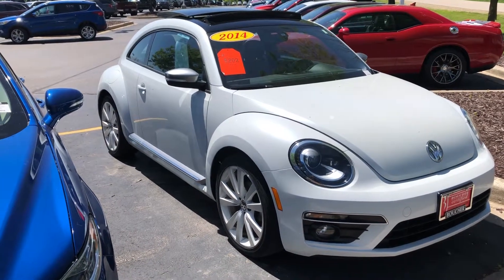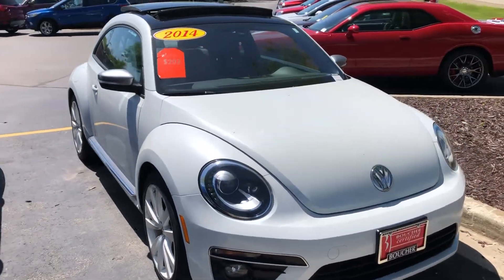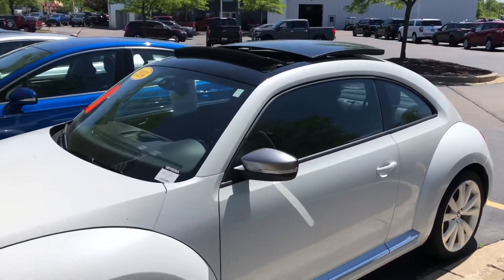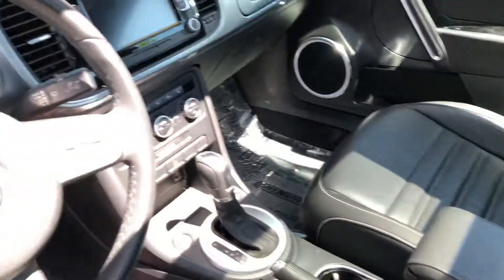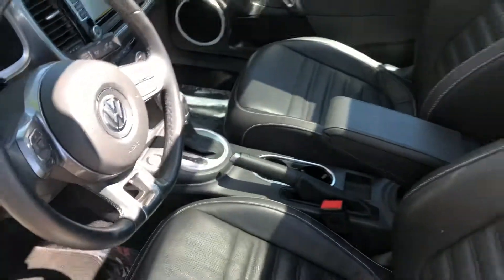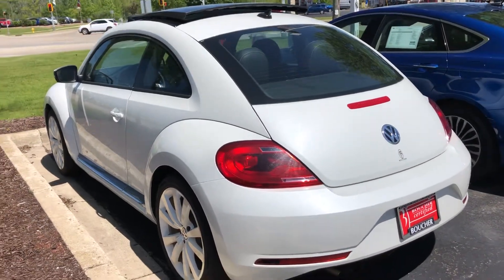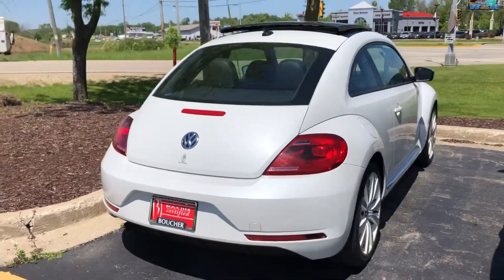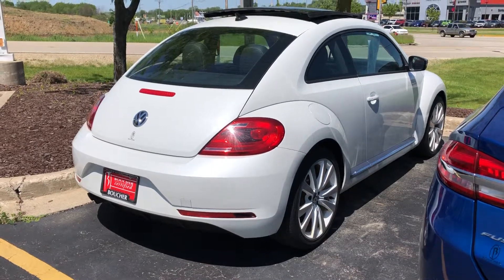2014 VW Beetle Boucher Ford West Bend 19FH526A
One owner, only 45k miles, includes Boucher 12/12 Limited warranty